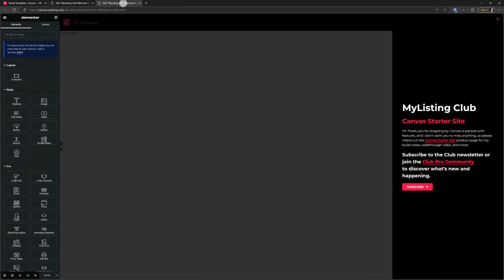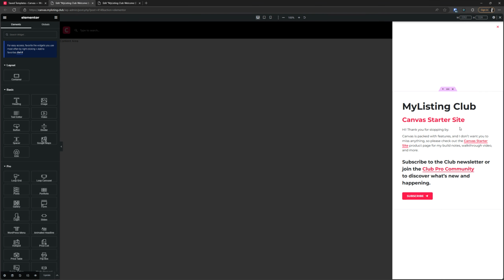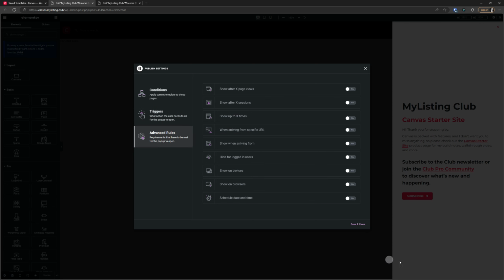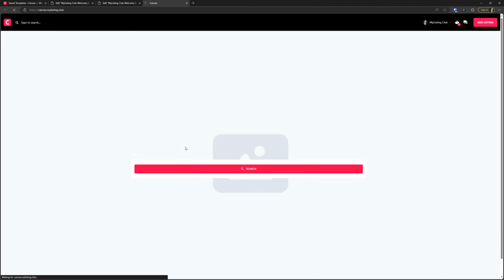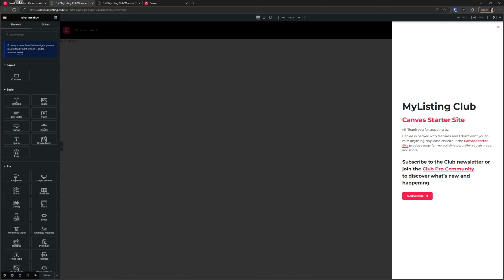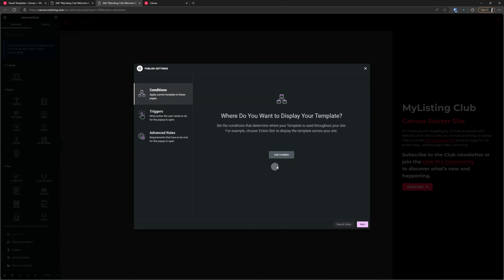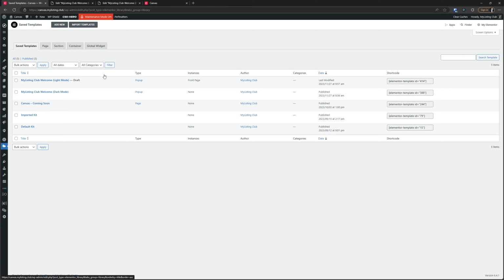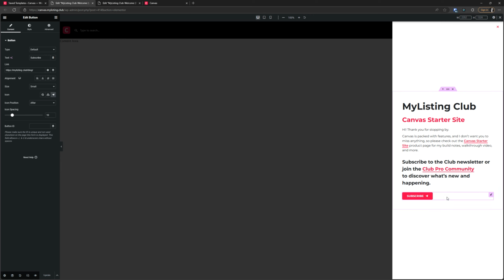Canvas - MyListing Club Welcome Popup Template